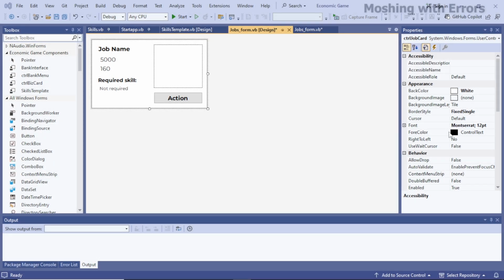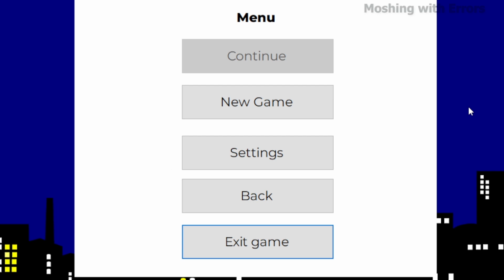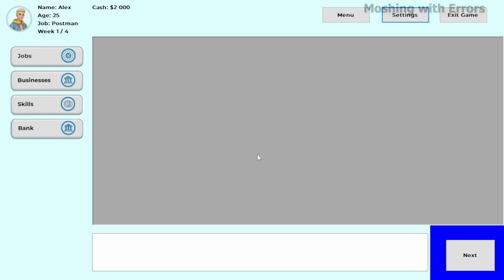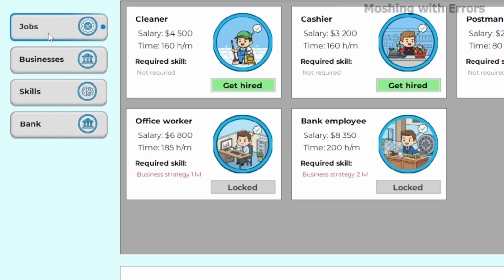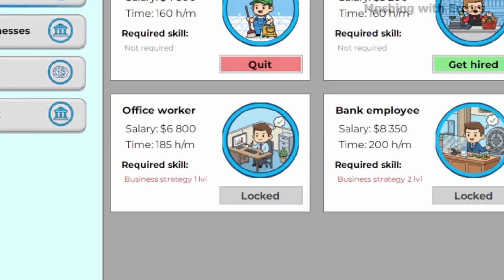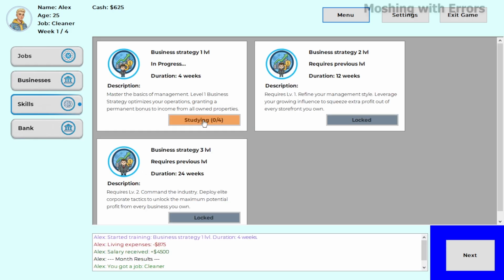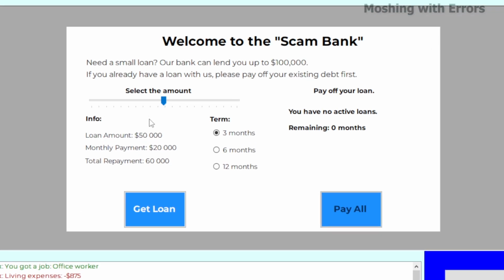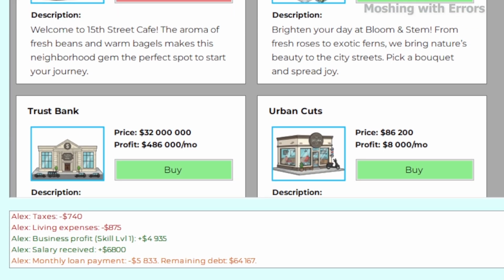First Gameplay | Making a Game in Visual Basic (2026) (Devlog #3)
Visual Basic isn't just for spreadsheets! In this Episode 3 of my gamedev journey, I’m showing you the major visual and logical updates of my 2D Game.

We finally have a Main Menu with a looping cityscape, a character selection system with unique "Life Goals," and a fully functioning economic engine. I’ve implemented a job system, a skill tree where you can study to unlock better positions, and even a banking system where you can take out loans (careful with those interest rates!).

In this video:

- New UI: Looping background and settings menu.
- Character Stats: Age, jobs, and the 13-month calendar system.
- Economy: How salaries, base expenses, and taxes work.
- Career Growth: Quitting jobs and studying for "Business Strategy."
- Banking & Business: Taking loans and buying your first Café.

My goal is to create a solid gameplay loop before adding more content.